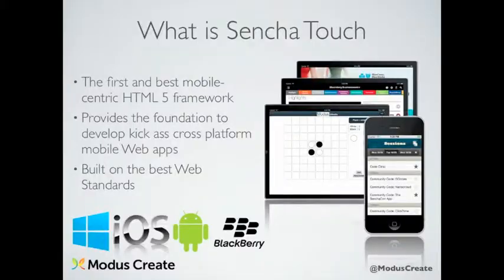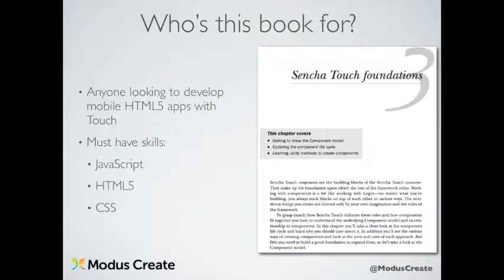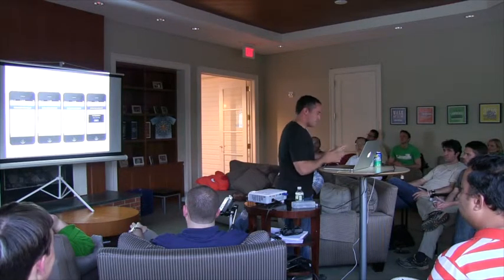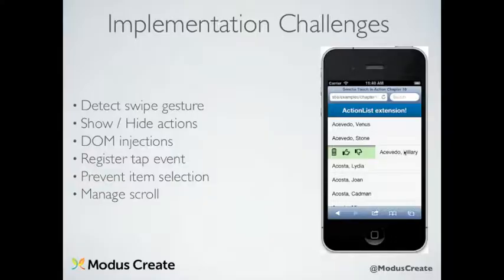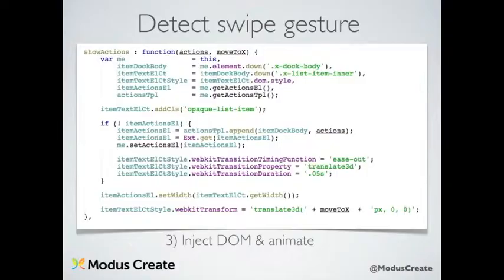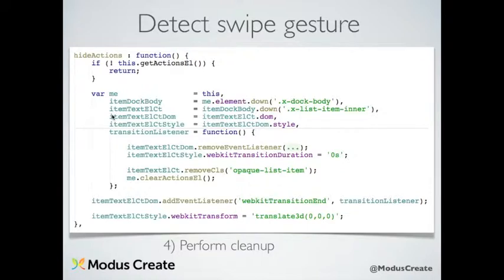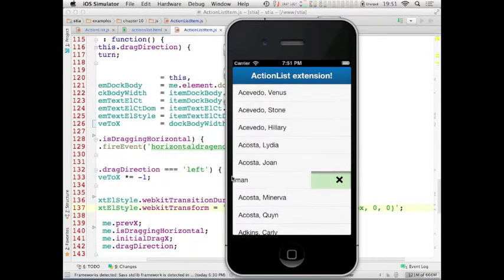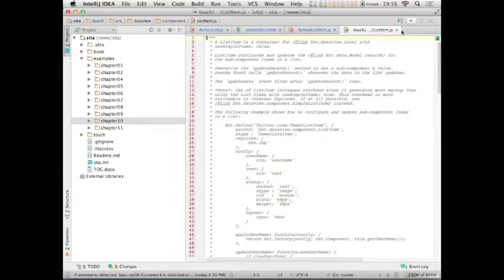The Ultimate Guide to Sencha Touch | NoVa.JS Meetup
Modus Create Co-Founder and Managing Partner Jay Garcia discusses the basics of Sencha Touch and the release of his book “Sencha Touch in Action”.

Table of Contents:

What Is Sencha Touch - 1:59
About The Book - 6:00
Presentation - 9:51
What Does The Book Cover - 7:47
Questions - 30:47